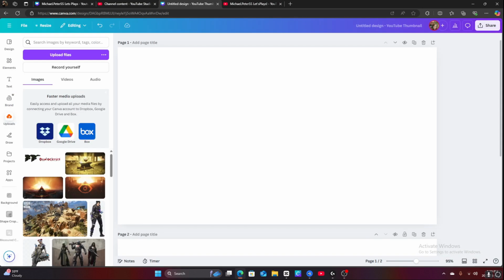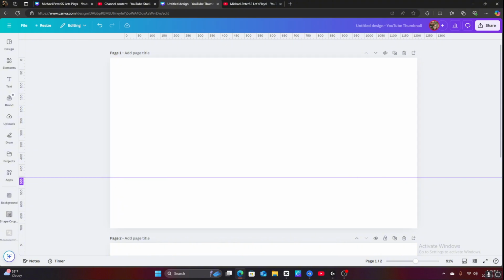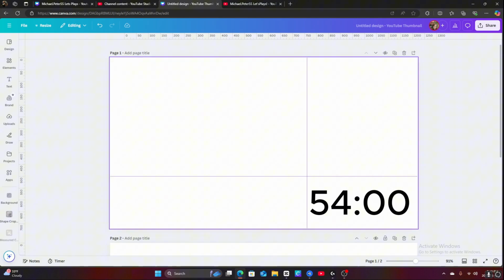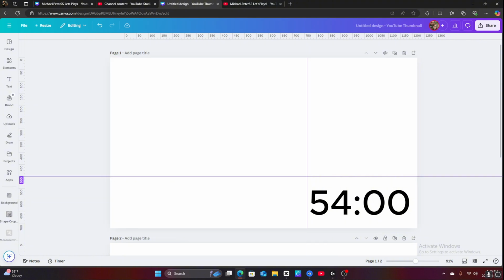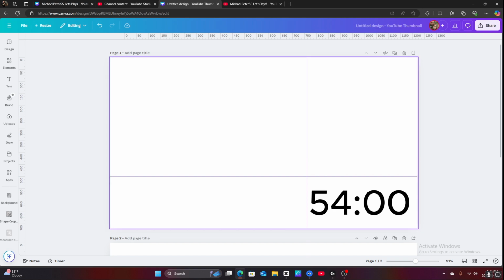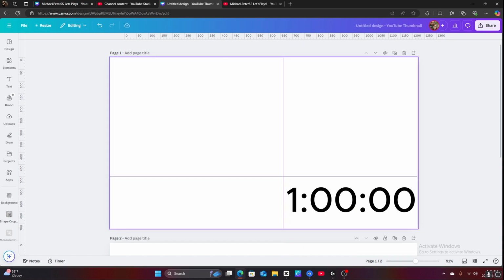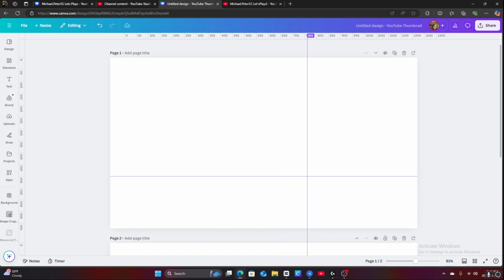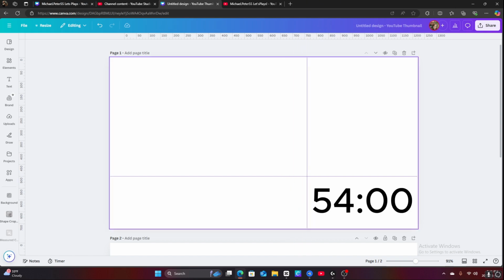How to Conquer Watermark Issues Once and For All!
Get ready to unlock the secret to perfect thumbnails! In this video, I’ll reveal how to create a border that clearly indicates where the watch time watermark will appear. Say goodbye to cut-off images and hello to flawless thumbnails that look amazing on any platform your viewers use!

Feel Free to stop by the main channel where I make retro gaming lets plays from the ps1-ps2 era! Links to some of my series below!

Chapters
00:00- Introduction
00:20- How to setup the thumbnail
00:30- How to create rulers
01:00- Ruler size for watermark
02:00- how to setup for all platforms
02:30- Title example
03:40- Thumbnail example
05:00- Explanation of the setup
05:30- Outro and end screen